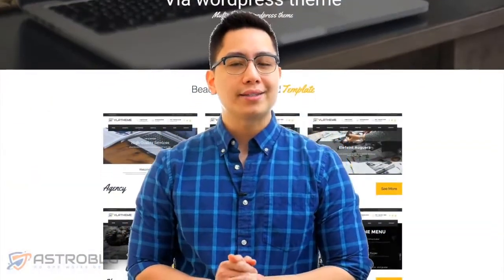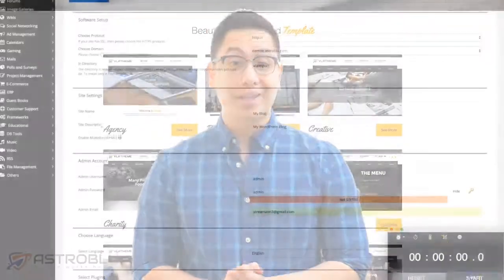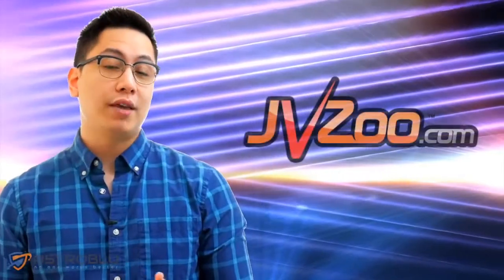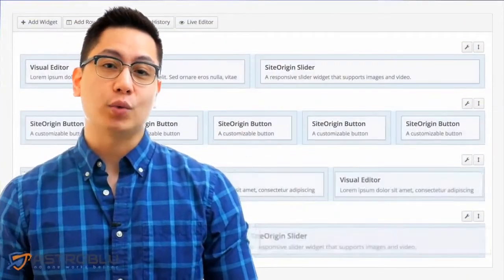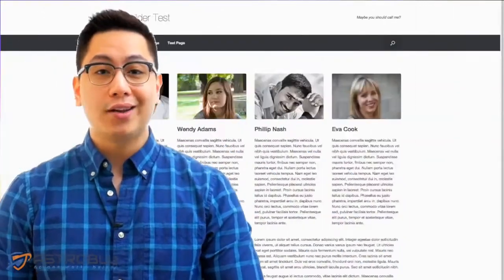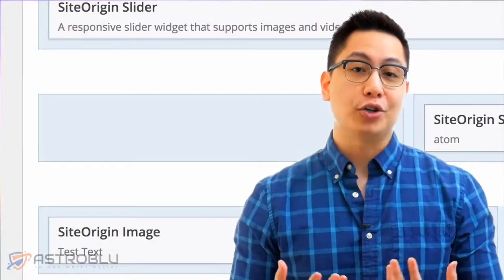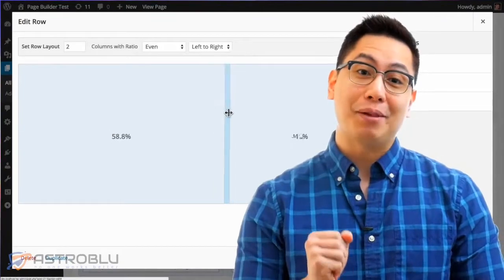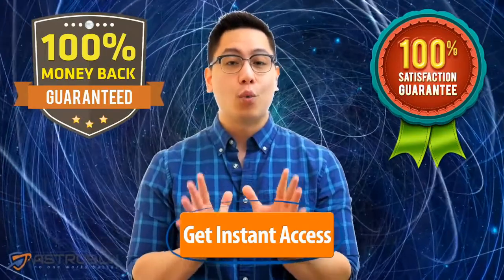Vla Theme Review | Maulana Malik Recommendations